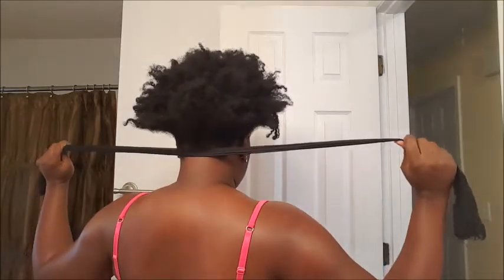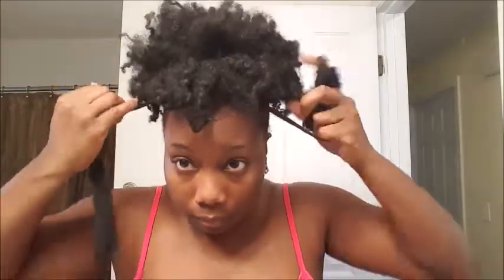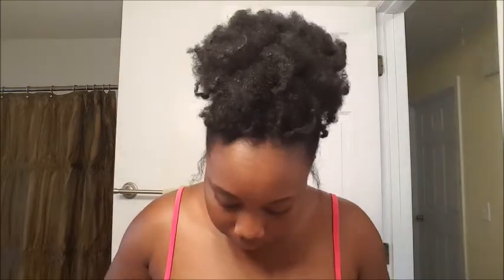29| High Puff - Type 4 Natural Hair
Products Used:

Eco Styler Gel (Olive Oil)